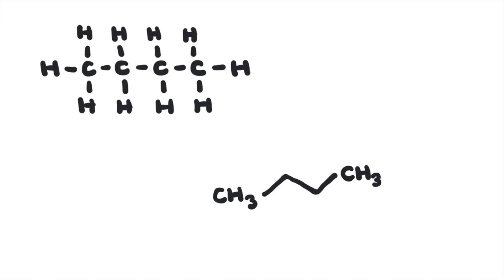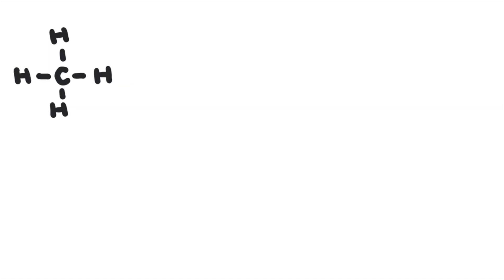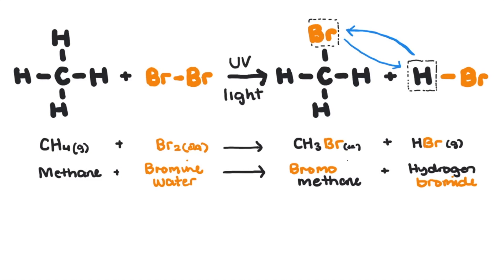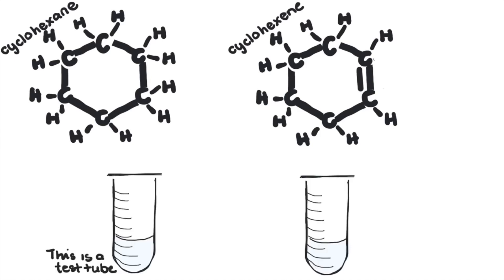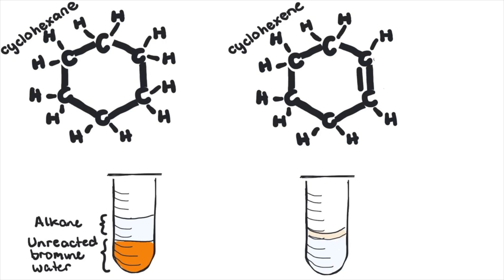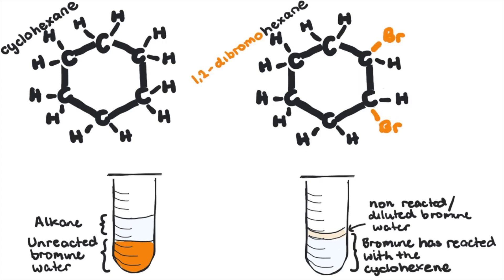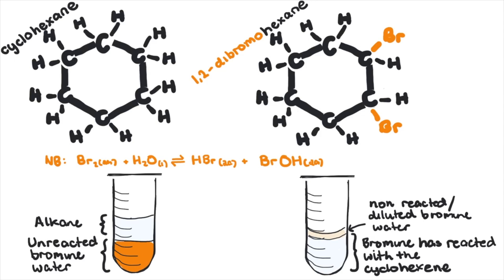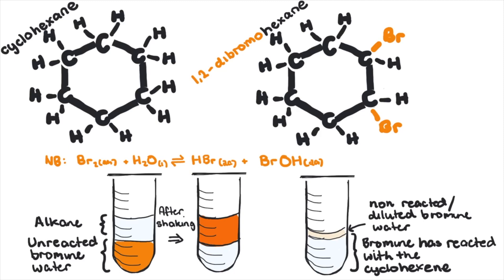Bromine Water Experiment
Explaining the results of the bromine water experiment